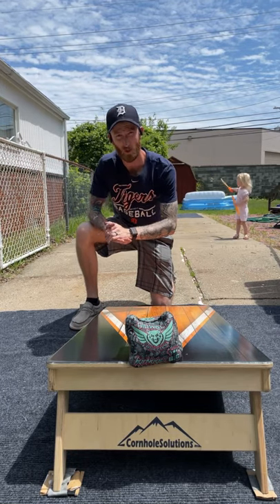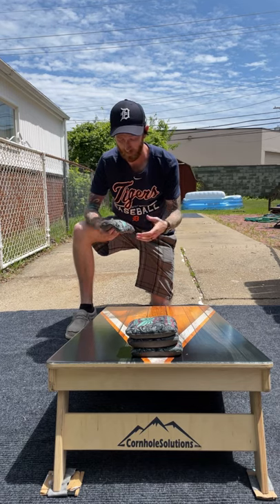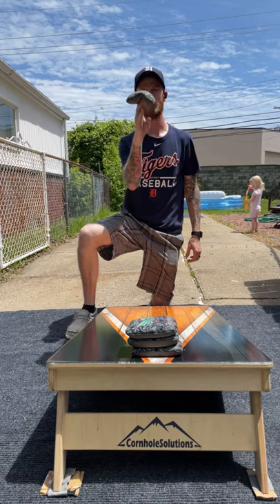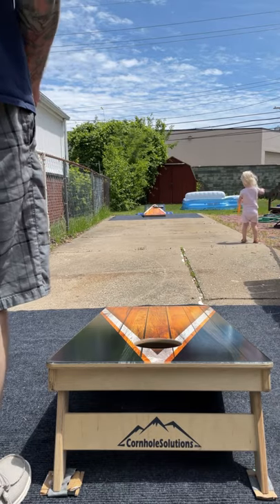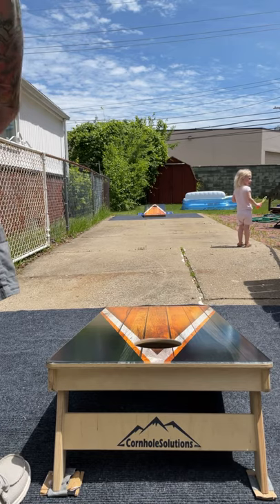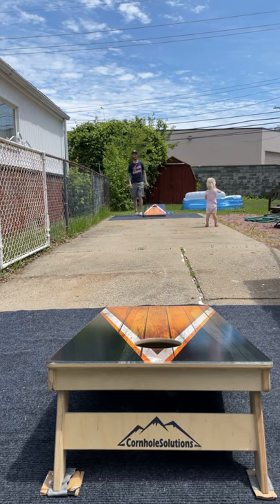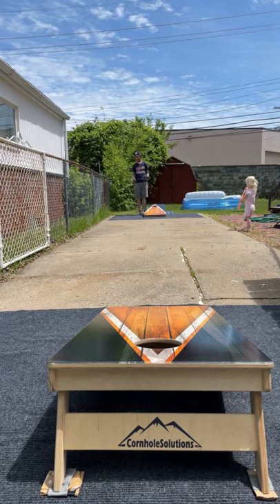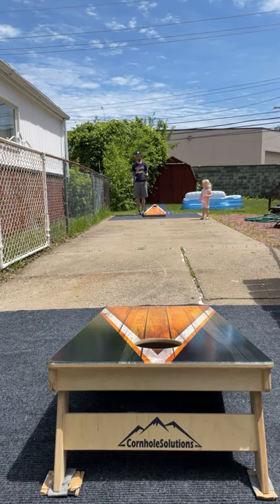Episode 29: Big Daddy Karnage Review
Sorry for the poor centering of the video, but check out these awesome bags!

Support me!